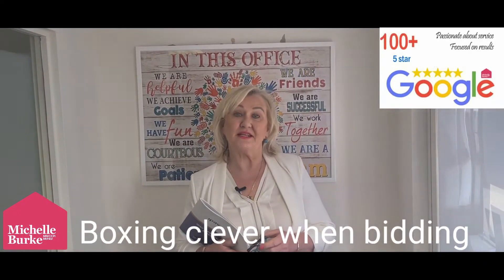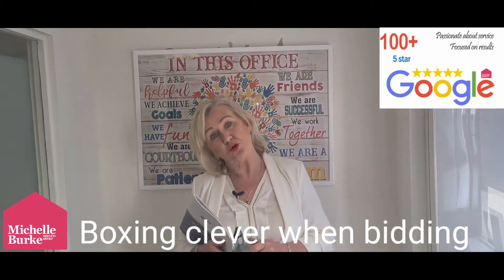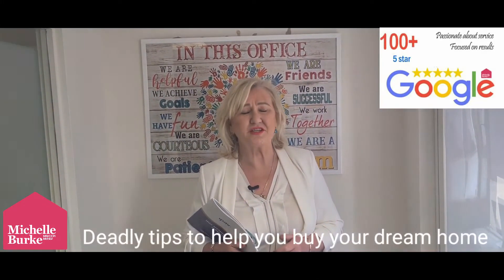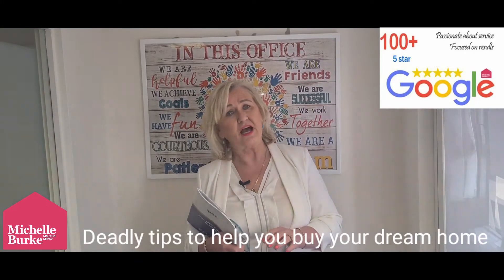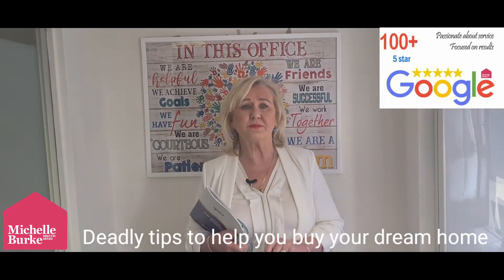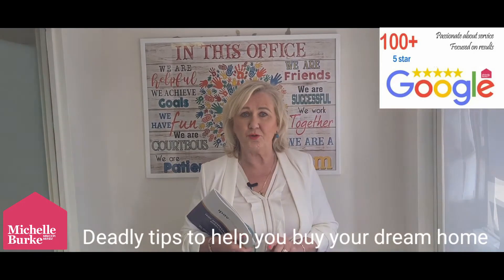Deadly tips to help you buy your dream home